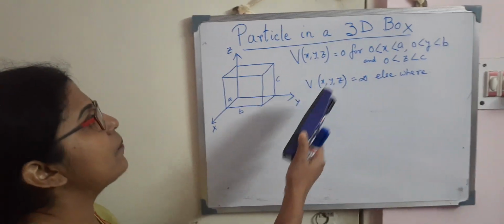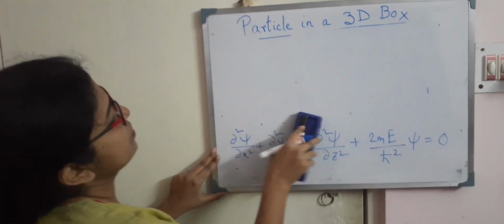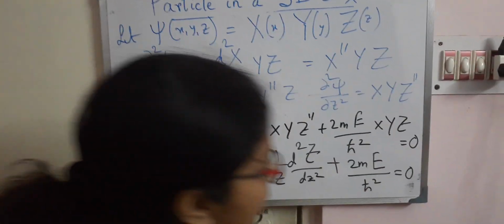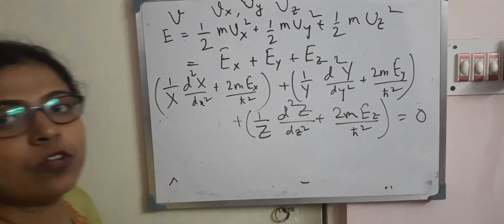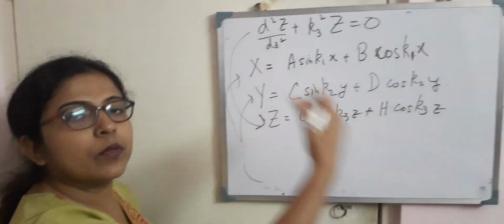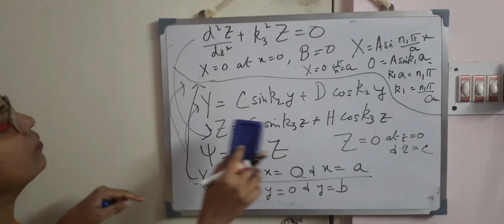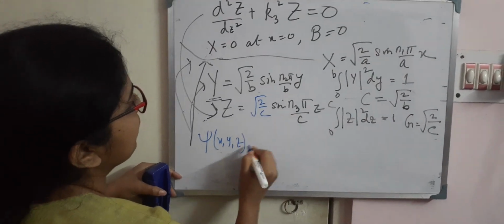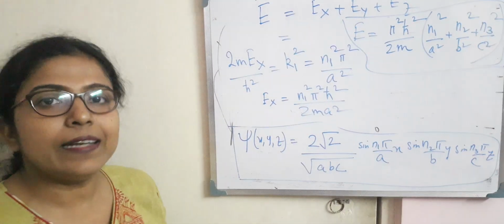QM Lecture 8